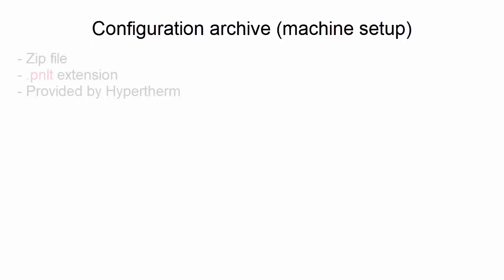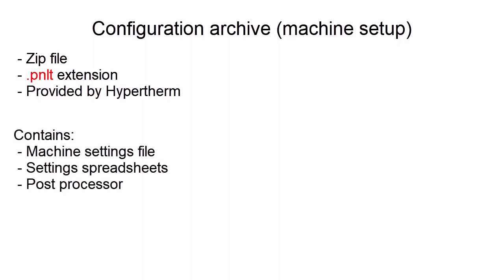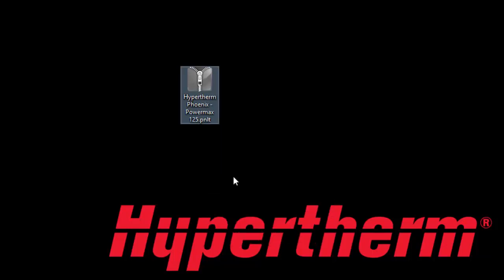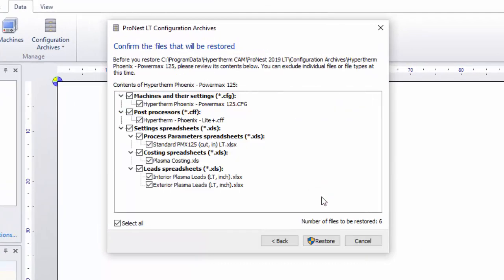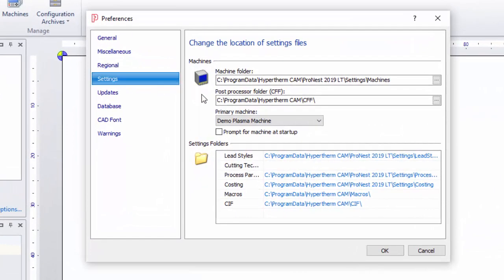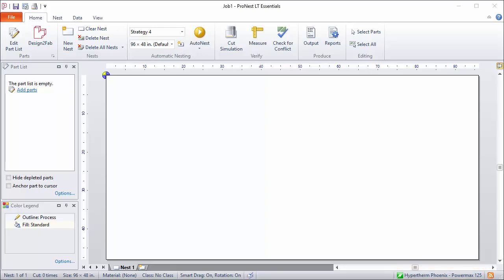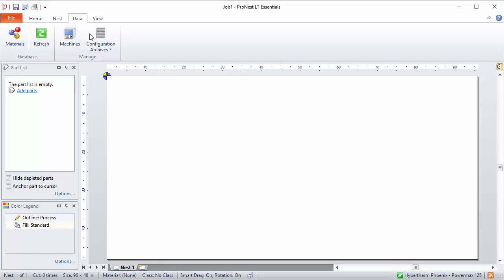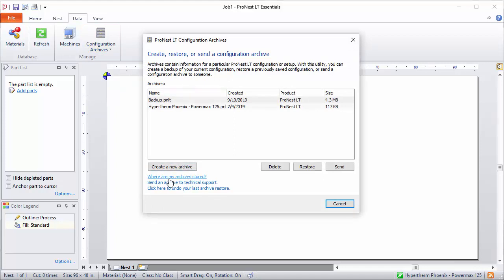PRO NEST Configuration Archives